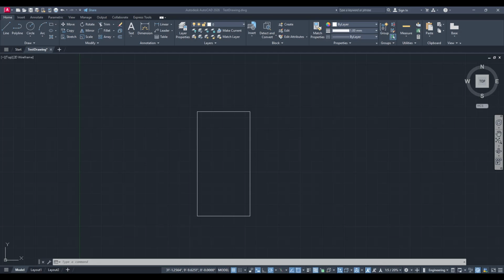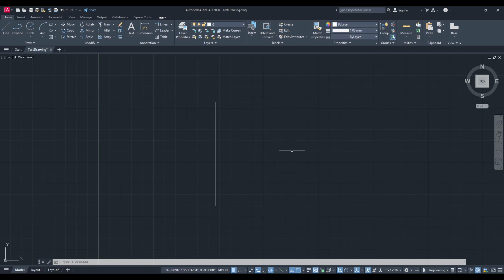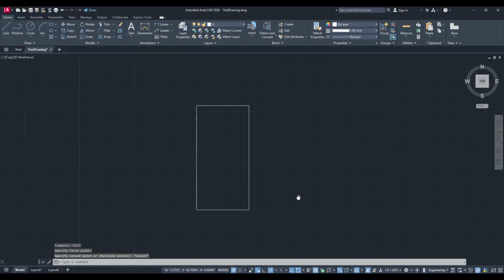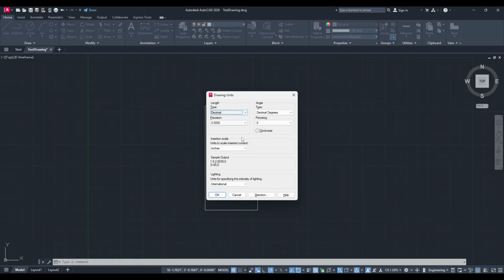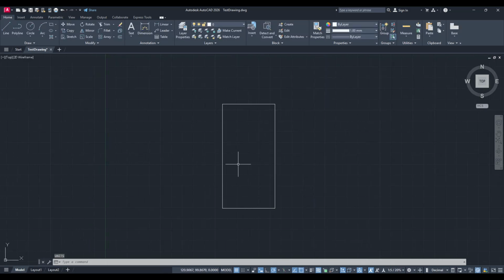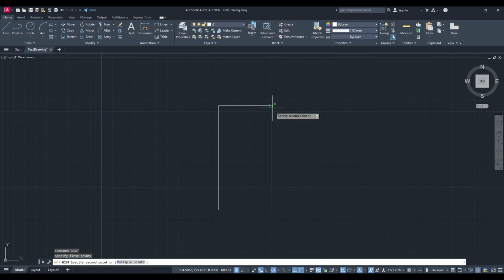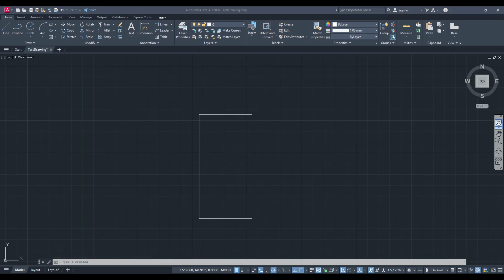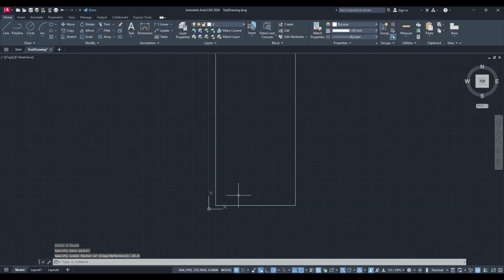AutoCAD: Convert Drawing from Inches to Millimetres – Change Units of Existing Drawing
Learn how to change the units of an existing AutoCAD drawing from inches to millimetres quickly and accurately.